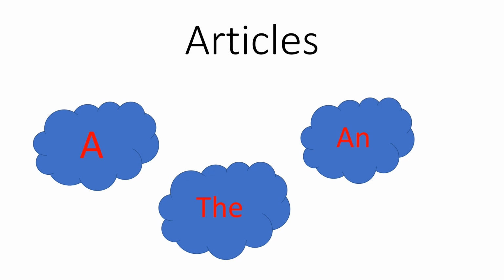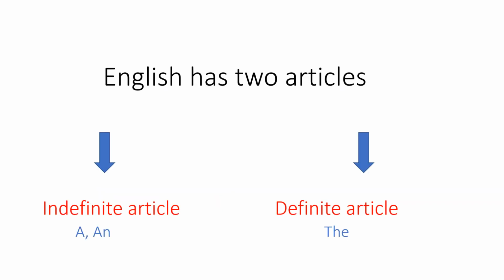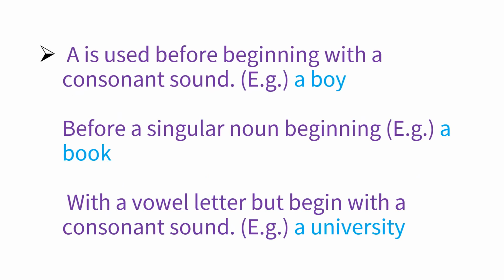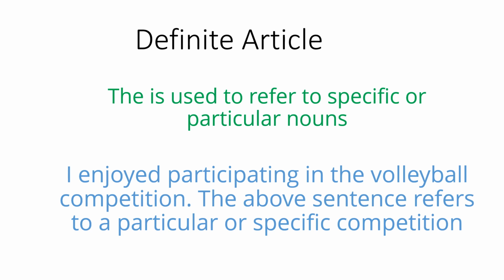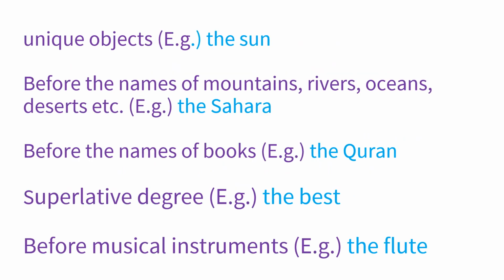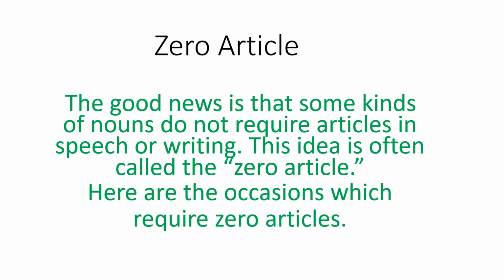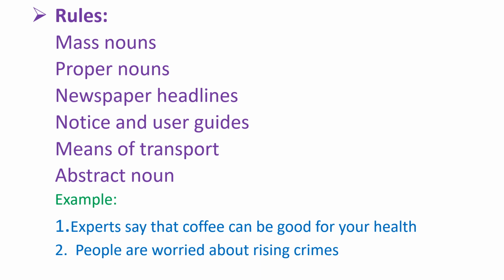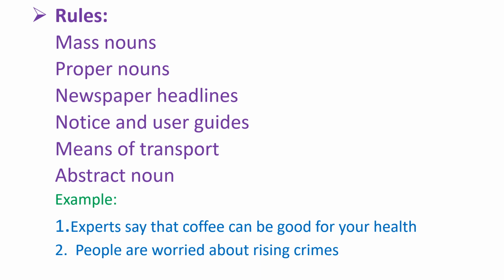articles in english grammar,learn English language, learn english through articles,easy way to learn